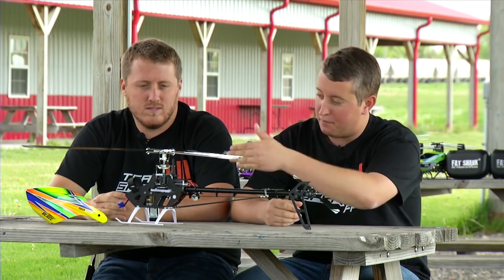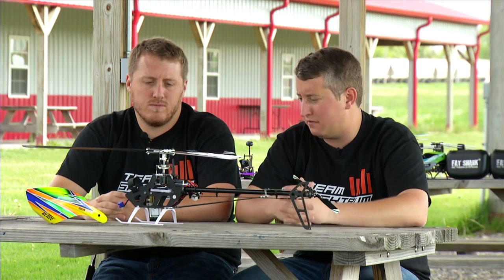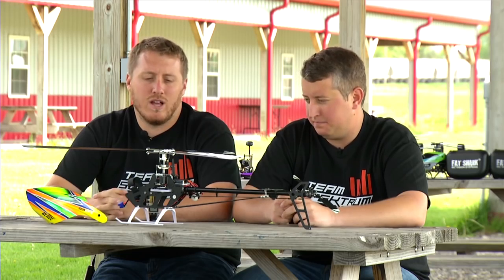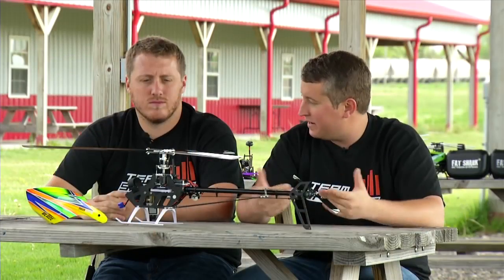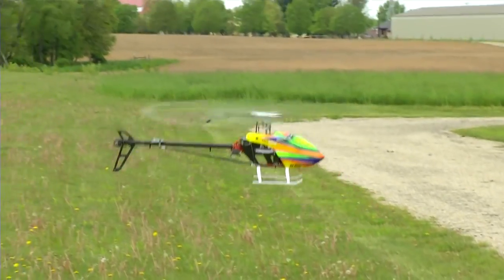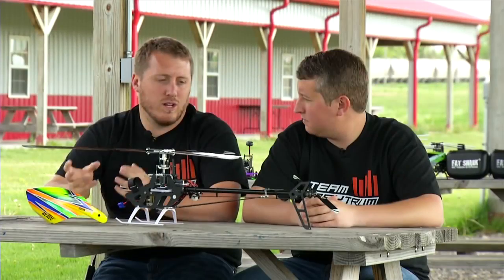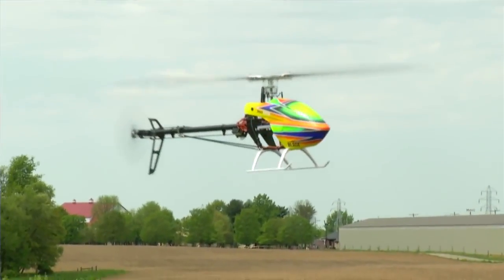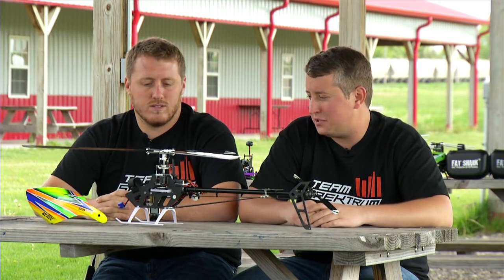RC 3D Heli Blade Trio 360 CFX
Produkt- und Infovideo zum RC 3D Heli Blade Trio 360 CFX